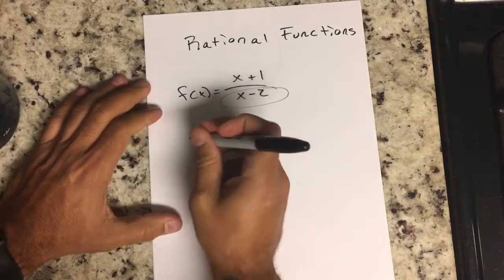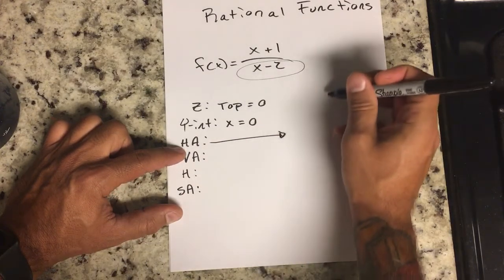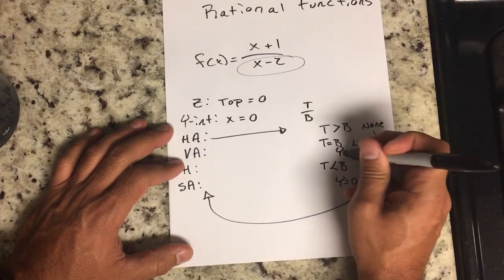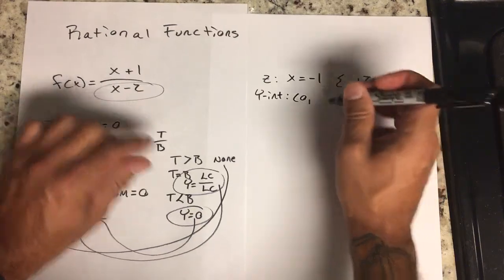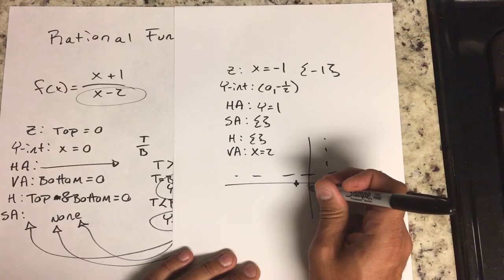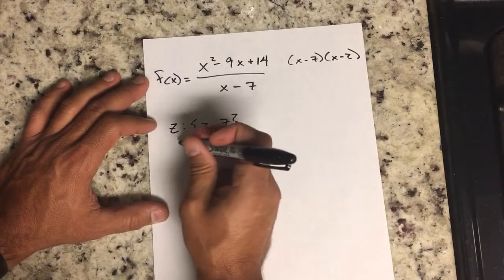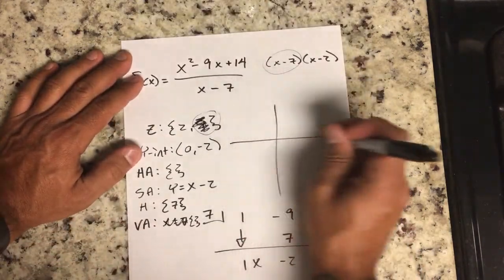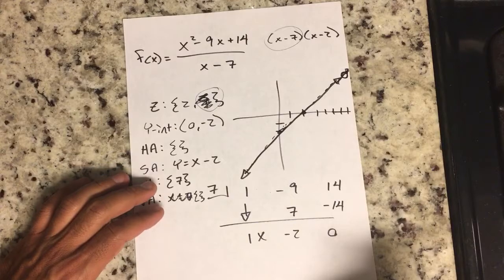Rational Functions Pre Cal